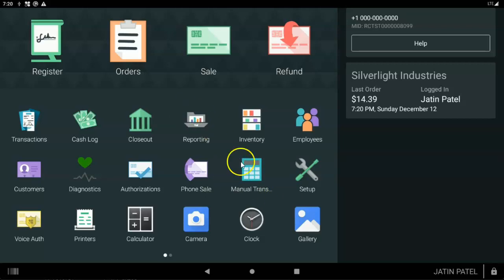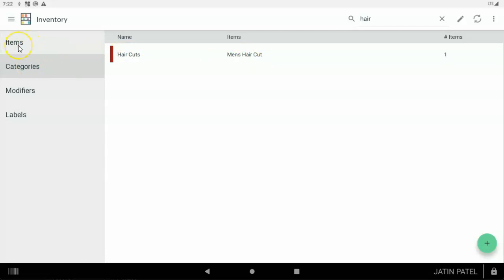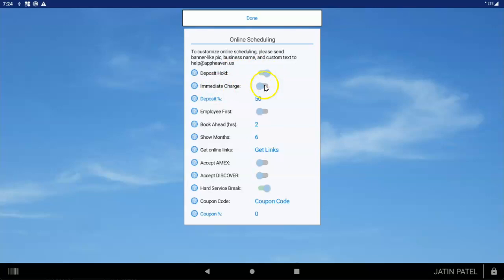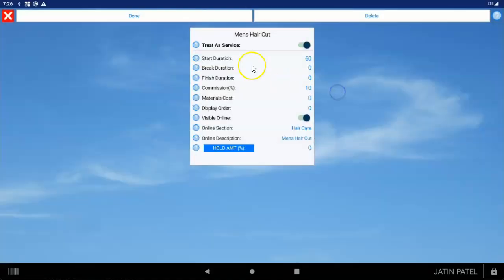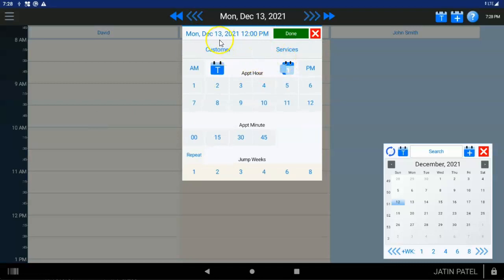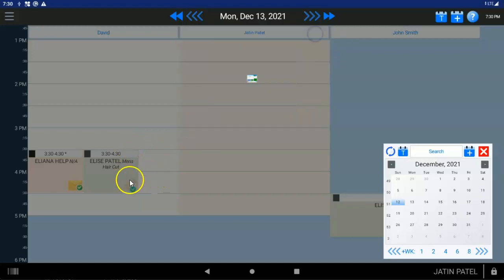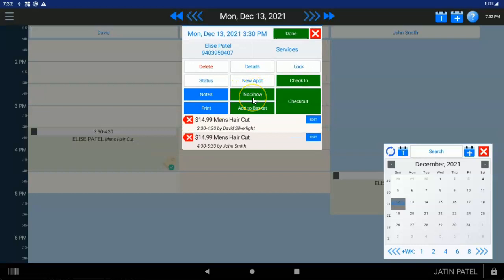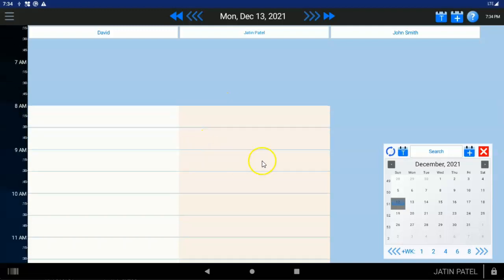Salon Scheduler Quick Start